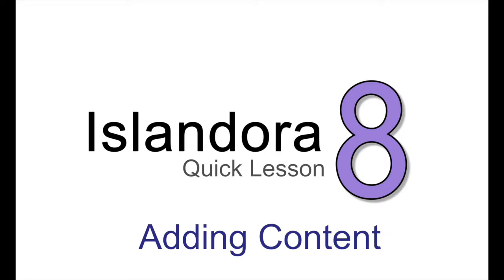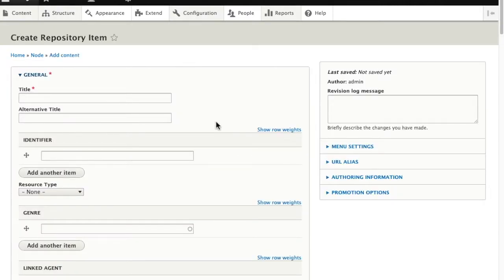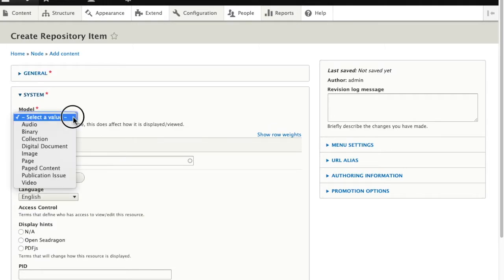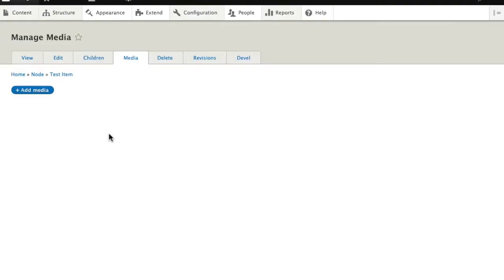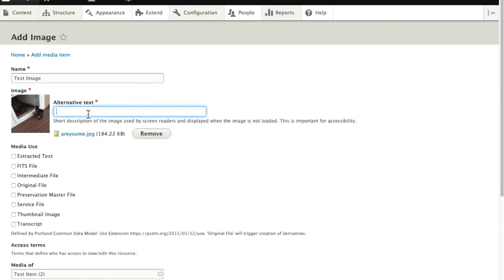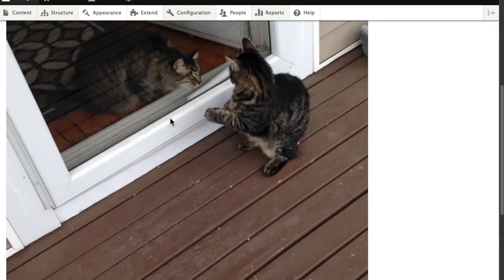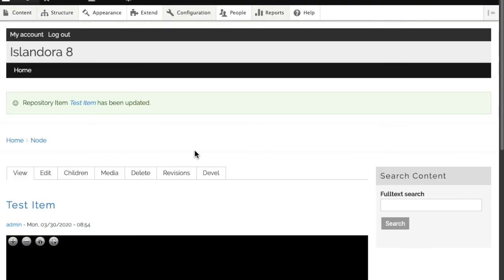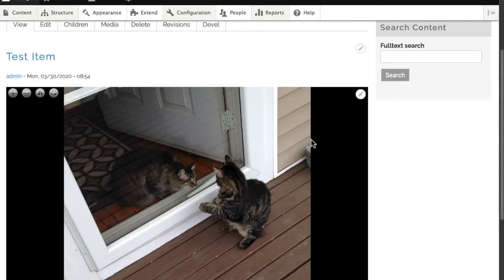Islandora Quick Lesson: Adding Content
A quick look at how to add new resources nodes in Islandora 8.

This demo uses Islandora 8 1.0.0